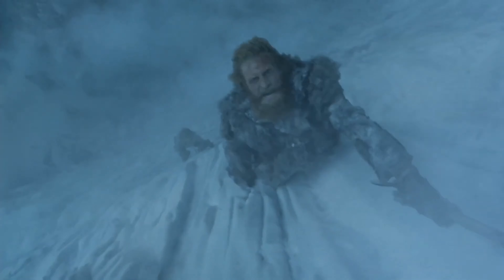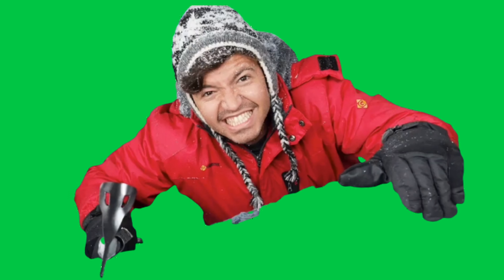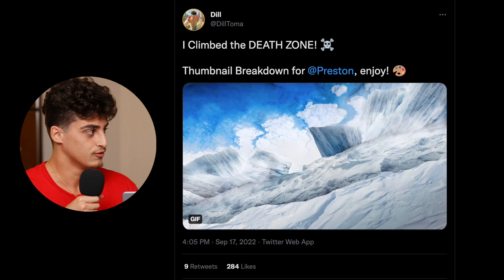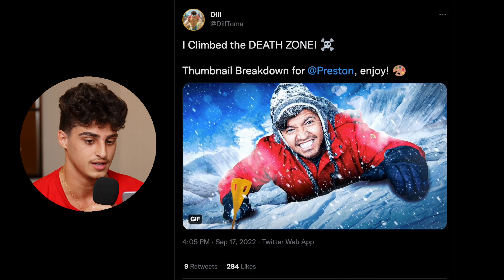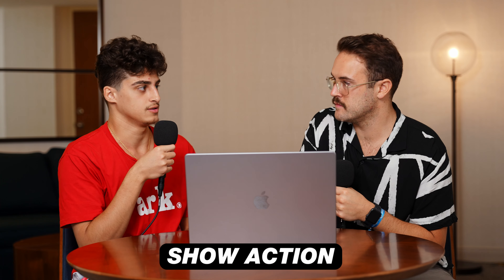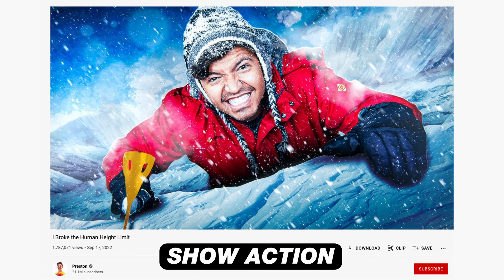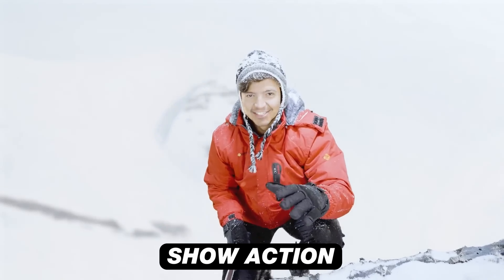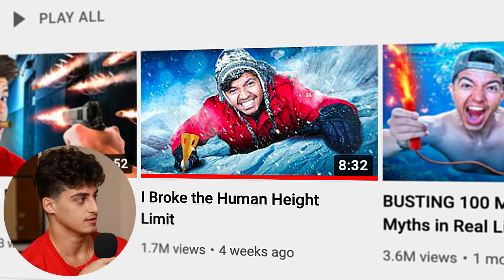Viral Thumbnail Expert Reveals His Secrets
Dillion shares how he makes thumbnails for viral videos FREE ON-DEMAND CLASS 🎯 Learn 3 Secrets for Growing Your YouTube Channel in 2023